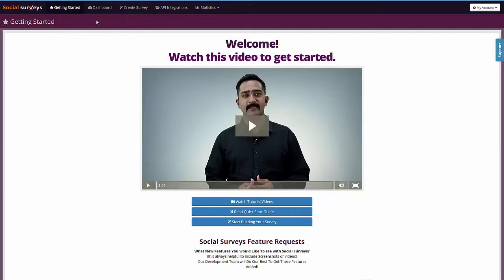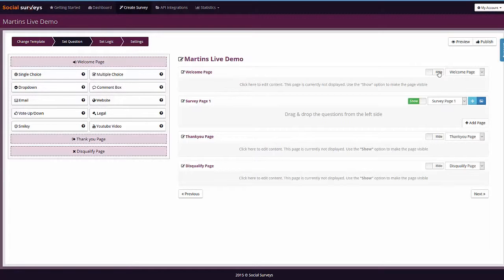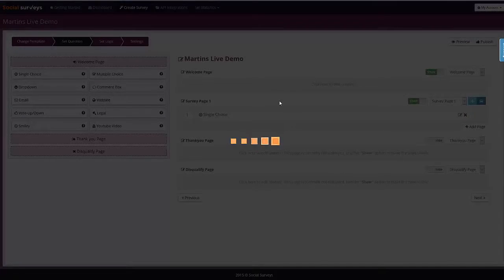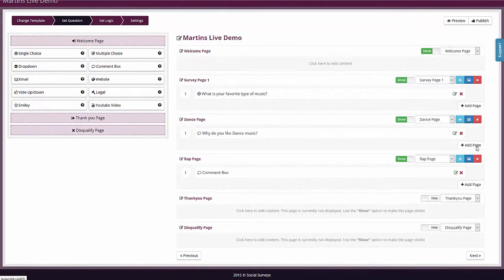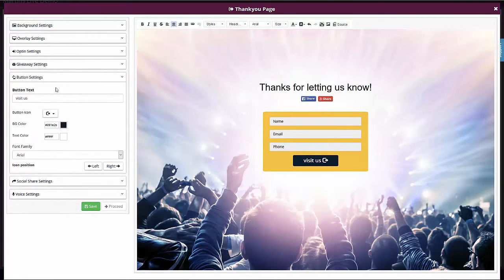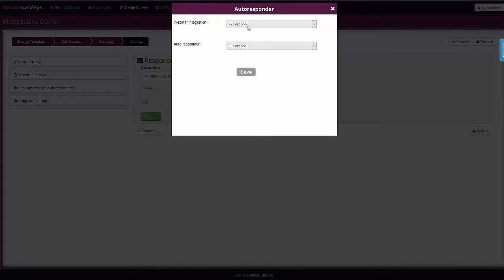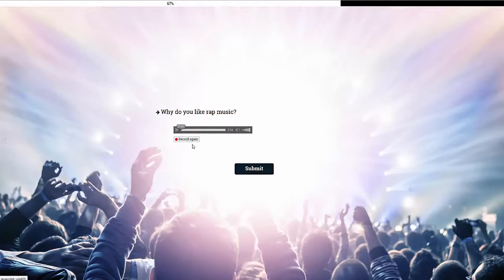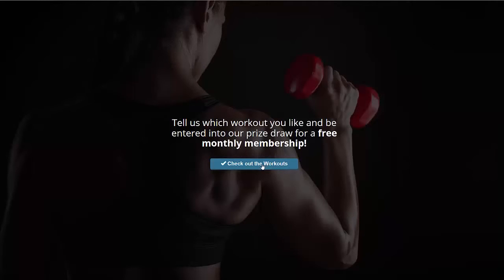Social Surveys Review And Bonus